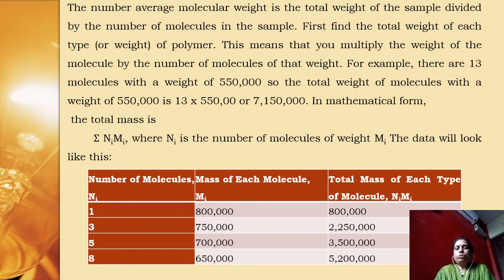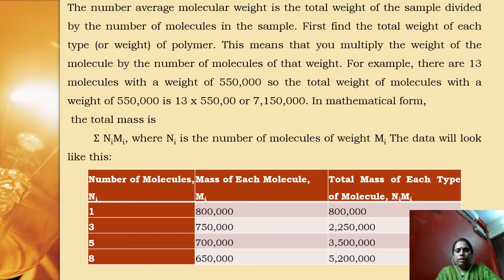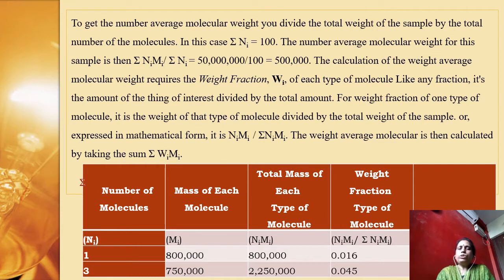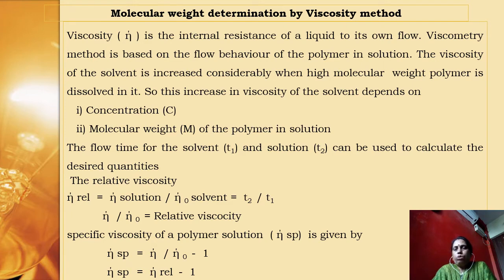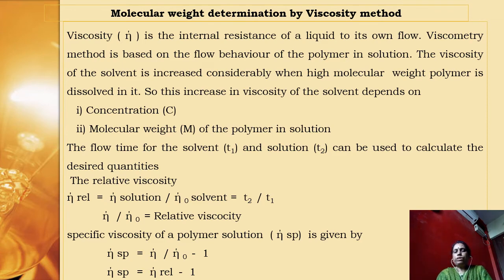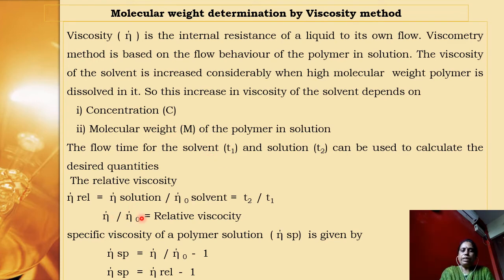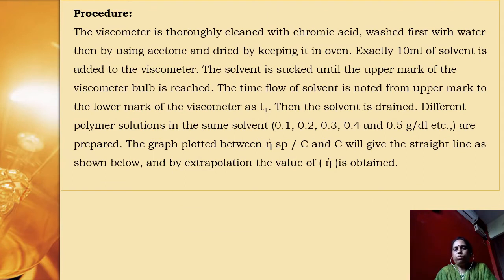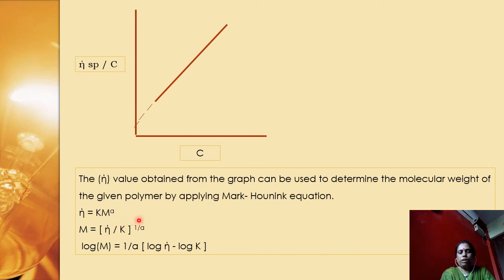POLYMER CHEMISTRY II- B.Sc CHEMISTRY UNIT-I- PART-III by Dr.S.Valliammai